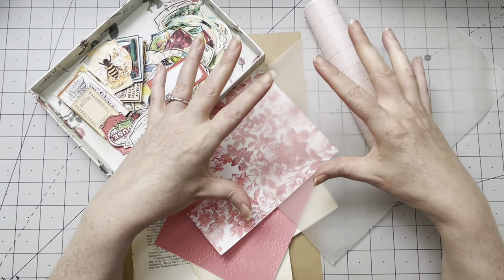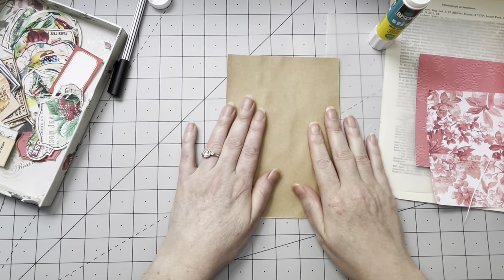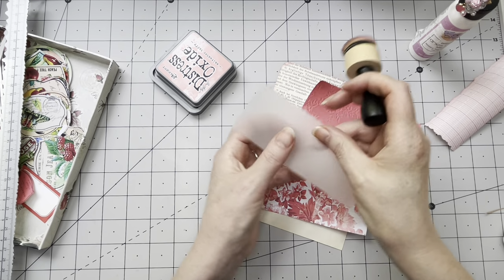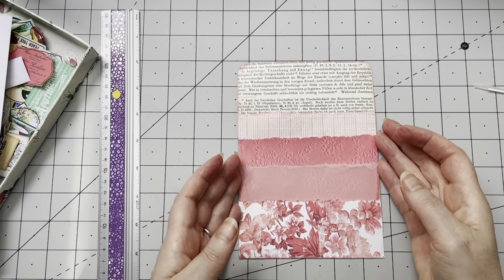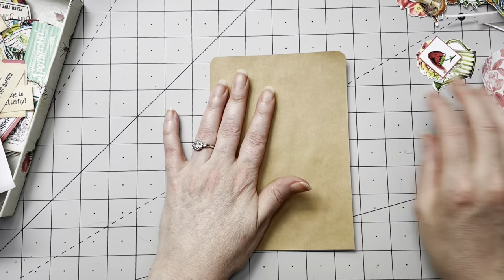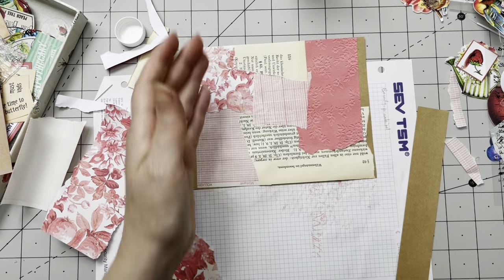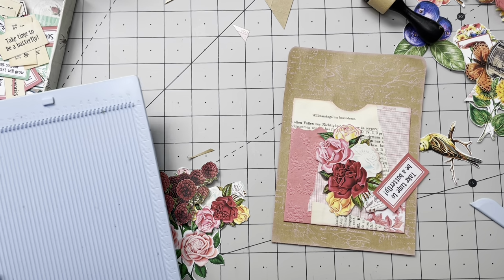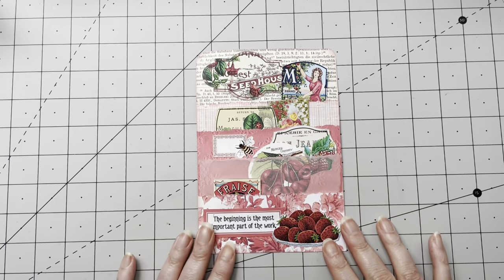QUICK & EASY STACKED POCKETS JUNKJOURNAL IDEA. # craftwithme sevenplaza DTP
Hi guys, let's have another play with the "Summers Bounty" leftovers. Fun and quick little project that you can make with any kind of paper.
Hope you can craft along with me.

I am very happy to tell you that I am on Michelle's Design Team @thejunkjournalstudio
and even happier that she has a sale on at the moment.